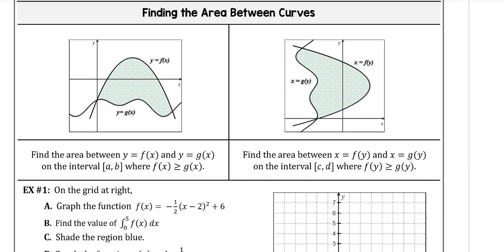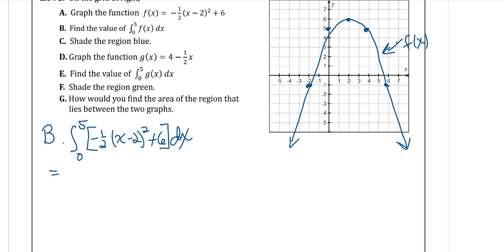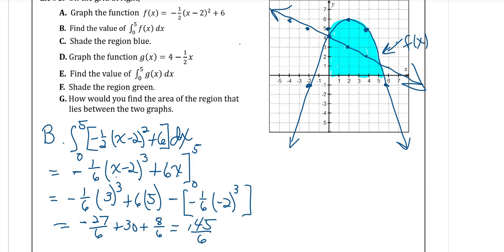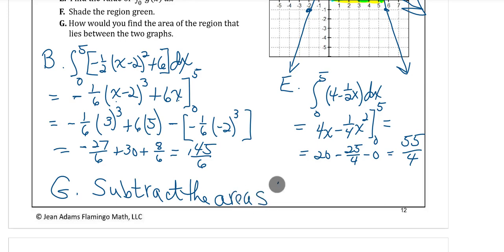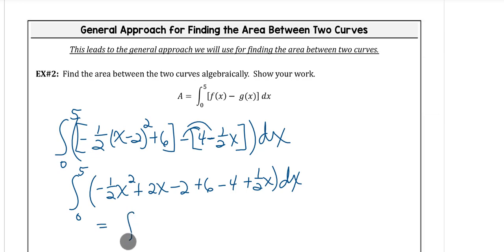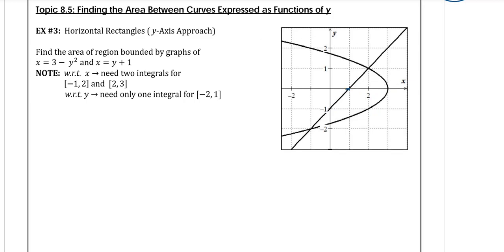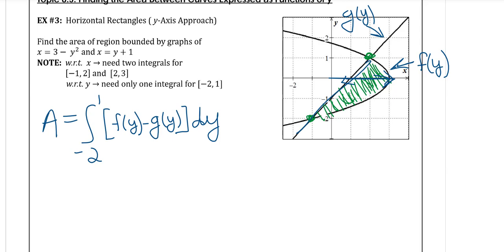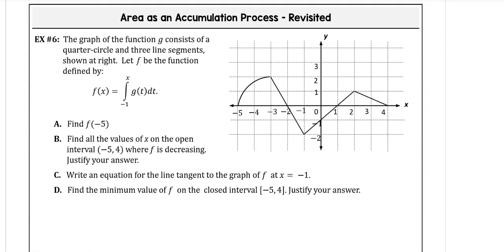8.4 part 1 Area between two curves